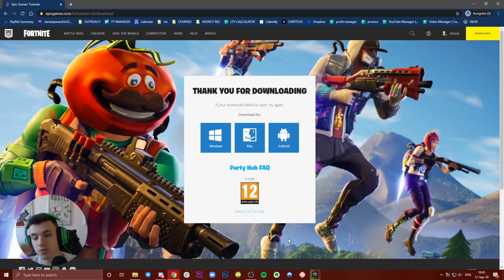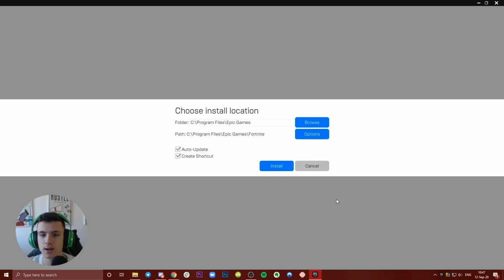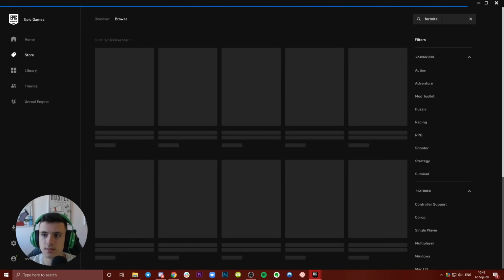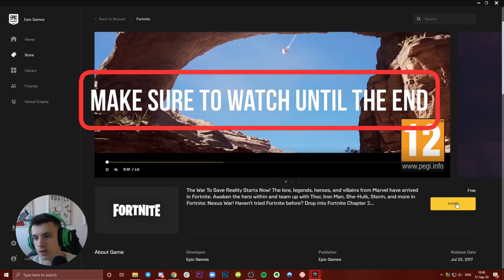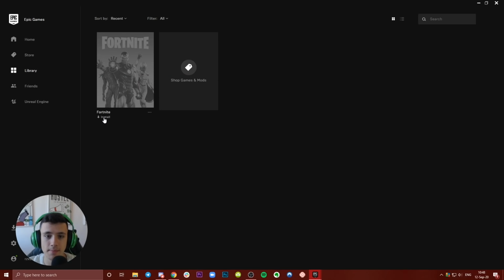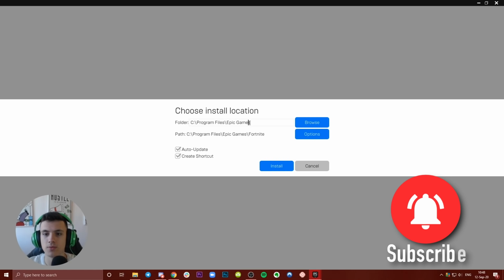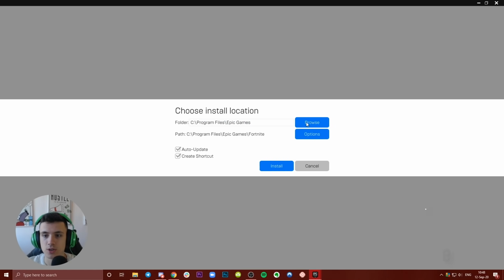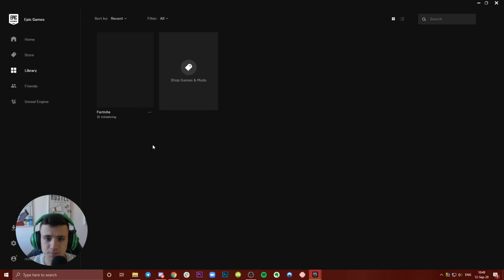How to Install Fortnite on Your PC/Laptop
In this video I'm going to show you how everybody from anywhere in the world can download the game Fornite on their PC/Laptop for free!